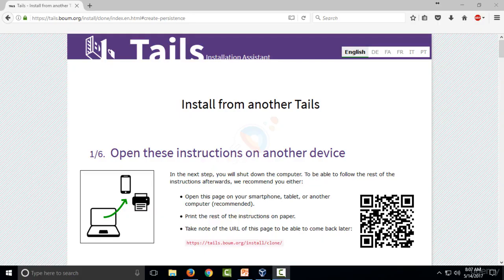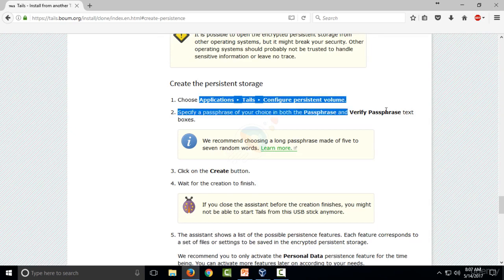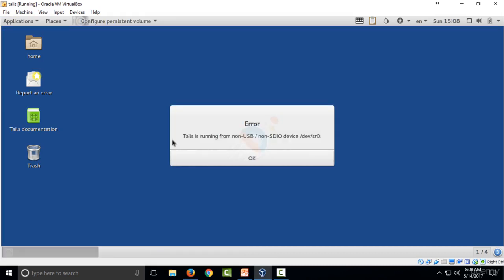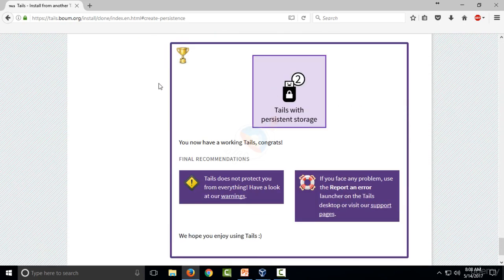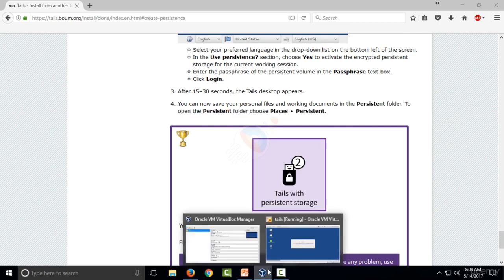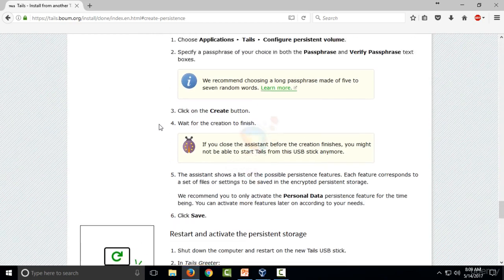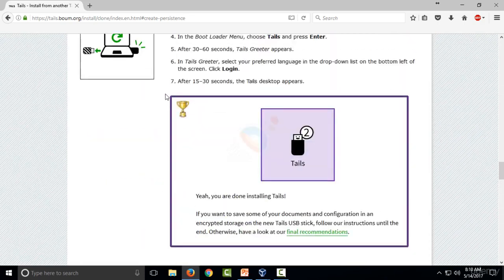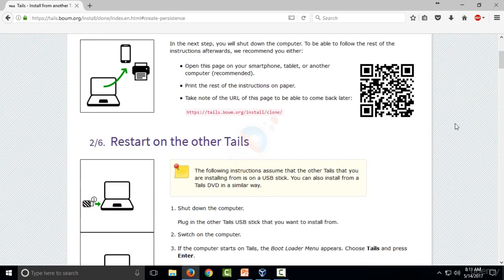This Lecture Will Introduce You To Encrypted Persistence Volumes